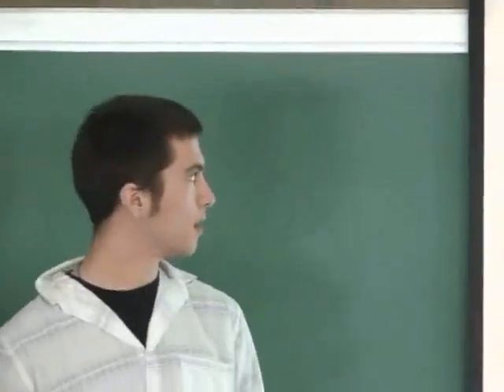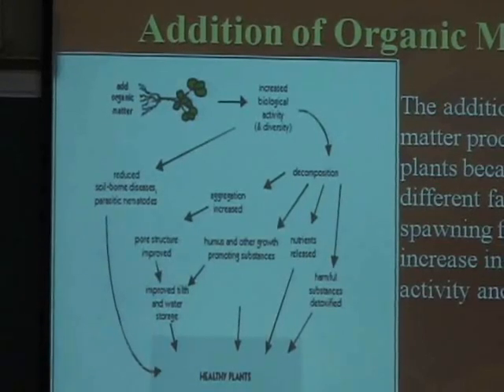SustAgPresents.wmv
Clips from presentations in UMass Sustainable Agriculture Class, December 1, 2008.